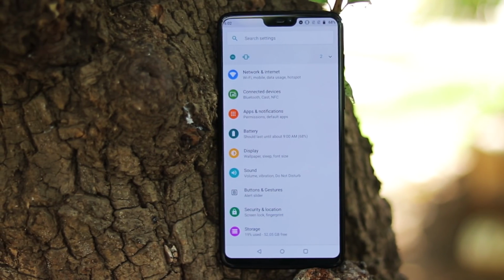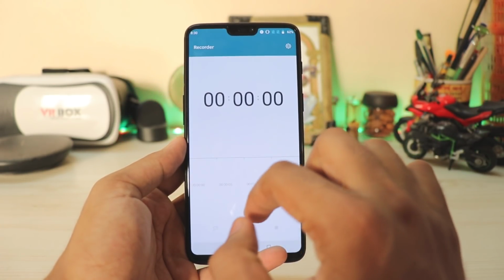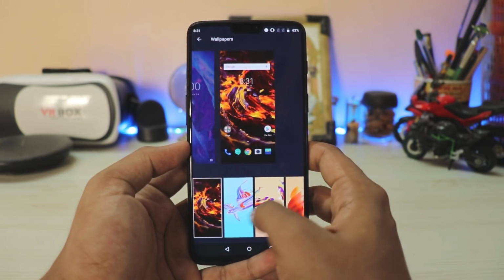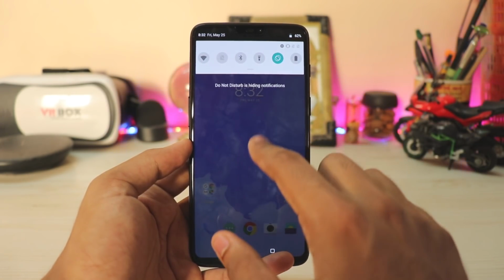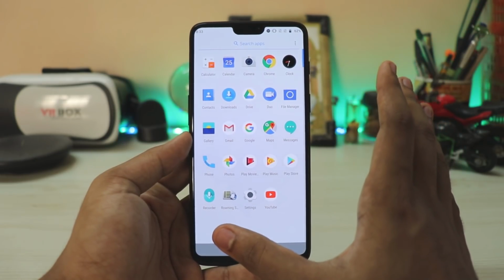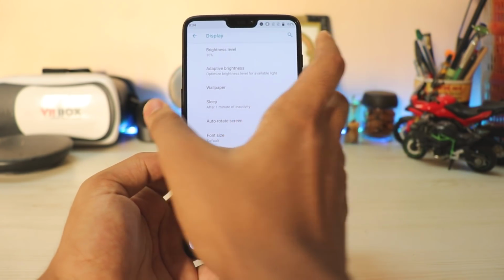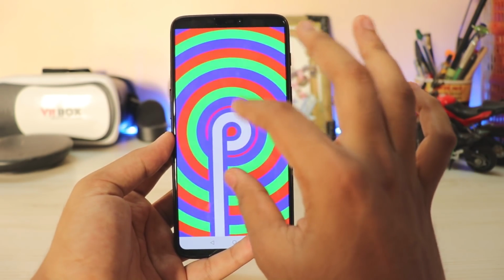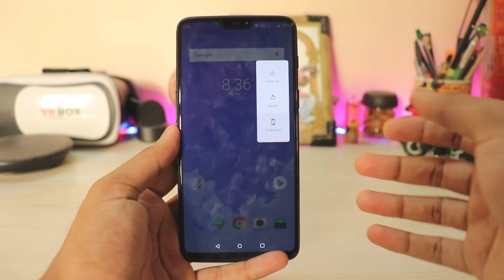Android P Beta on OnePlus 6 *DISAPPOINTED*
Are you waiting for Android P DP2 release on OnePlus 6?